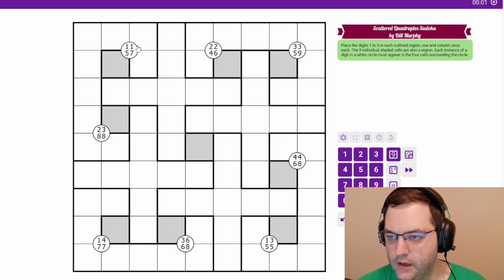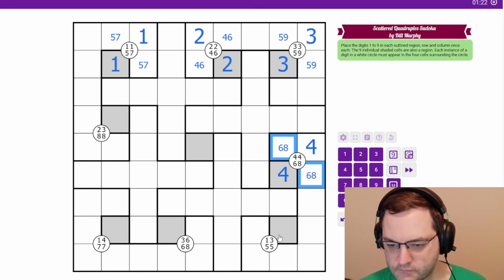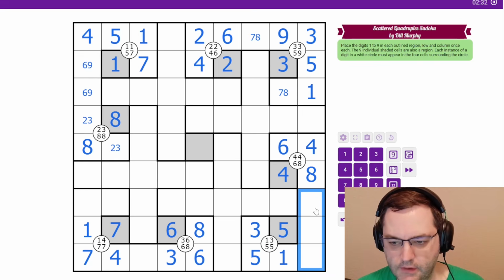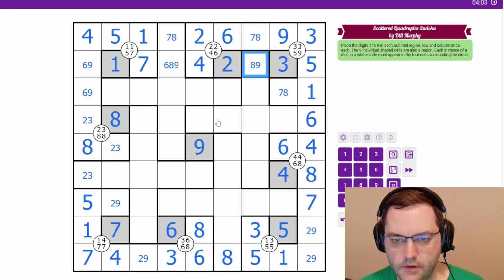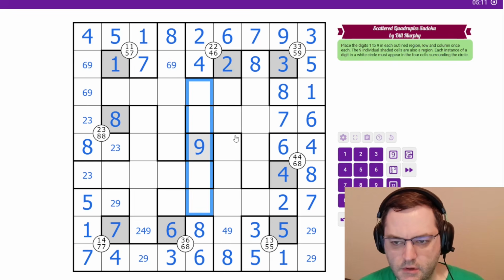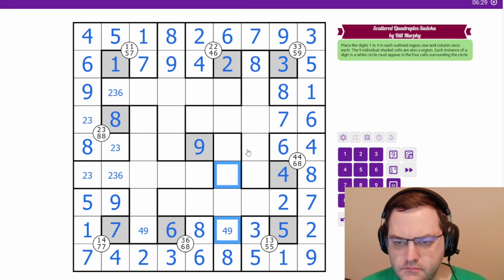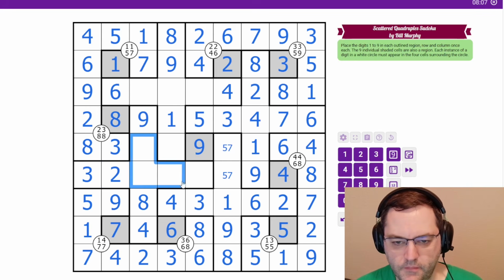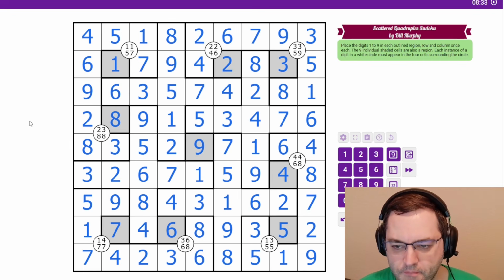GAS Sudoku Walkthrough - “Scattered Quadruples” by Bill Murphy (2026-04-29)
Philip solves Bill's “Scattered Quadruples”, originally posted on April 29, 2026.

“I've been enjoying Titanium Court immensely over the last few days, which feels like 2026's ""Doesn't matter how much AAA gaming puts into running an incredibly shiny game at 60 FPS to be outstripped by an indie that looks like the prettiest game of 2005""

I don't know if I think it's gonna be as massive as Balatro or Blue Prince as I think it's understandable if you bounced off it but ""Match 3 meets RTS meets A Midsummer Night's Dream"" is such a uniquely weird experience that appeals to my specific needs apparently.

Like a different mishmash of different parts, today's GAS is a Scattered Quadruples Sudoku!”

Rules:
Place the digits 1 to 9 in each outlined region, row and column once each. The 9 individual shaded cells are also a region. Each instance of a digit in a white circle must appear in the four cells surrounding the circle.

Hat times and dino: 8:00/15:00/An Assembly of Abydosaurus